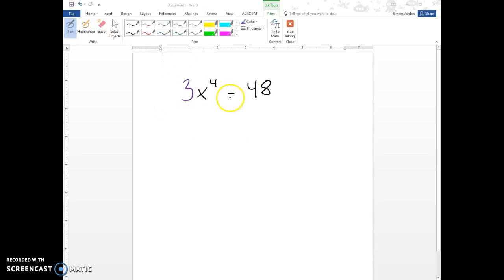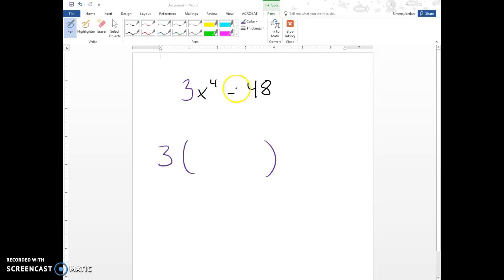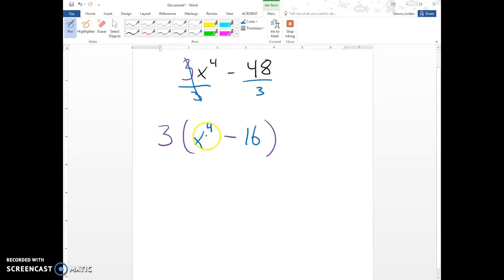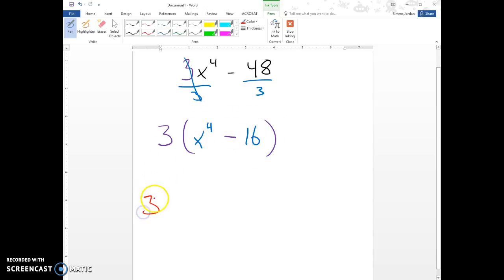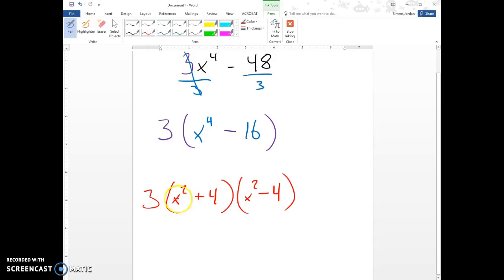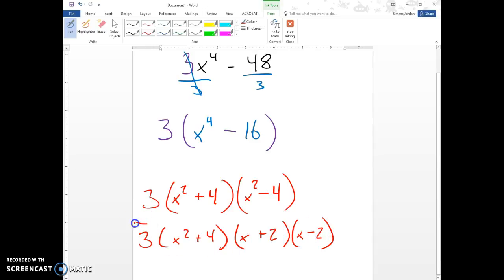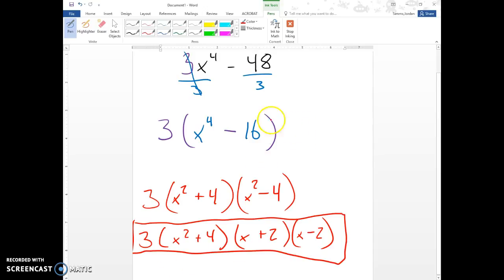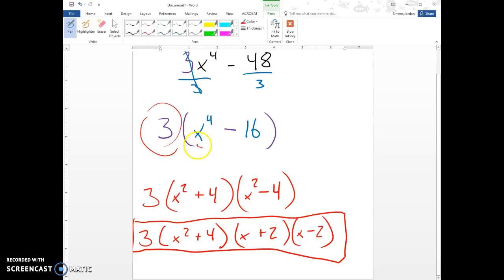Section P.6, Question: P.6.69